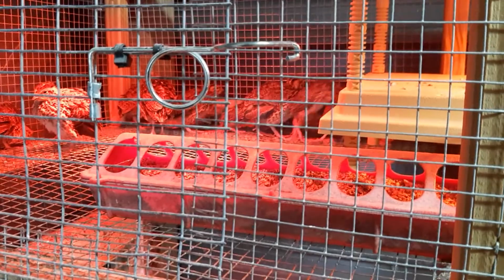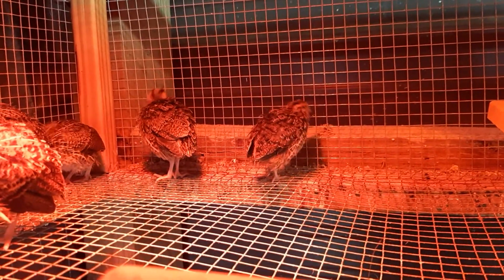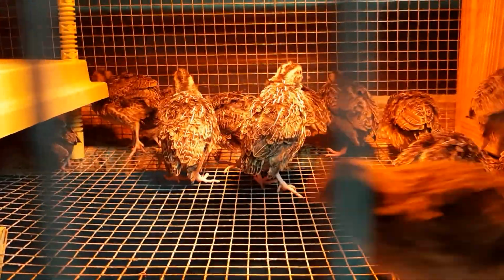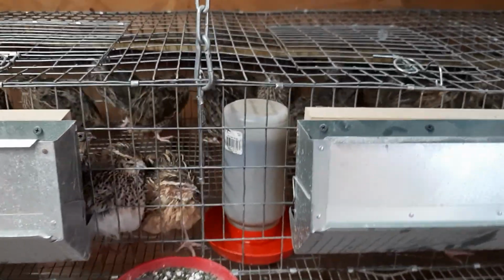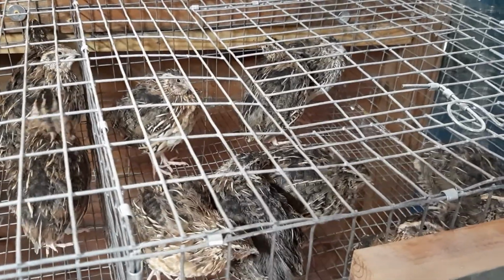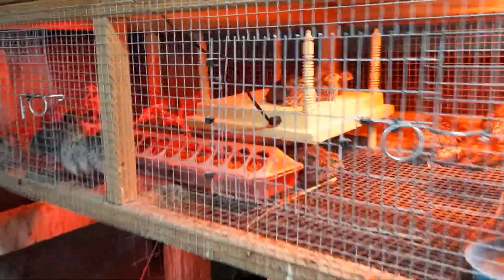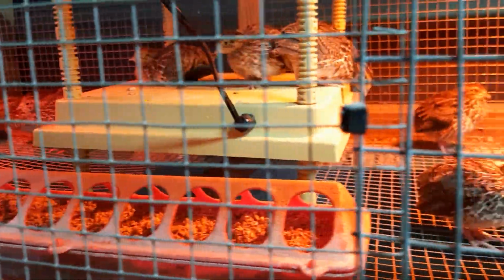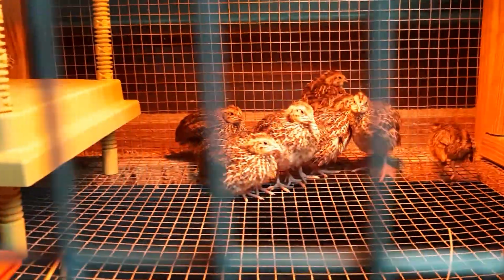quail multiplication rivals rabbit rithmitic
cycling the quail from eggs in the incubator to chicks in the basement broader to the outside broader to the breeder pen.